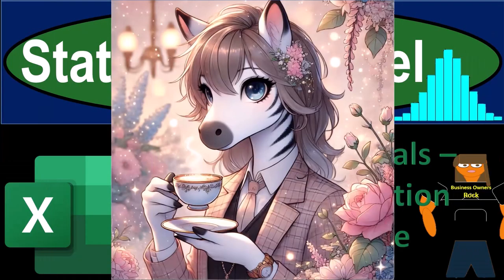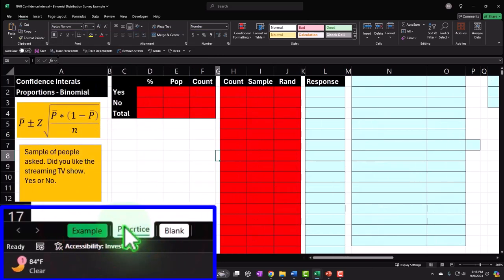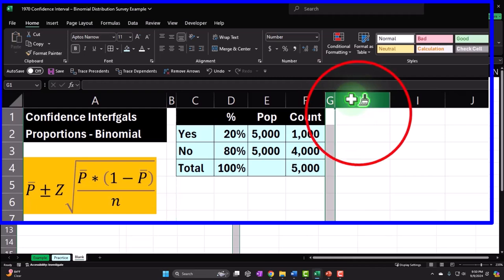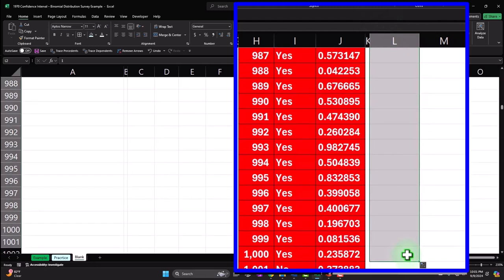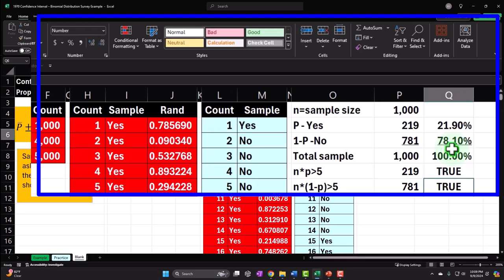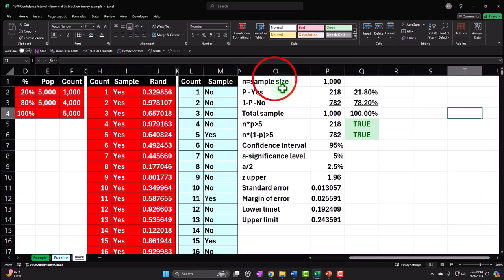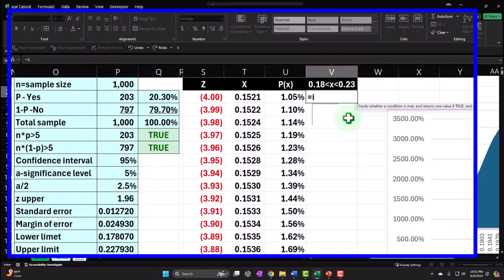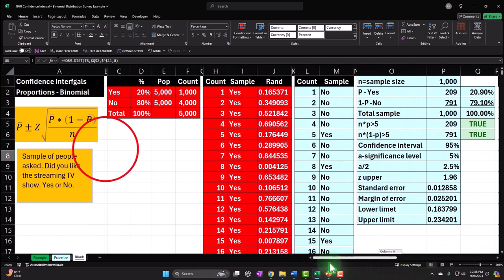Confidence Interval – Binomial Distribution Survey Example 1970 Statistics & Excel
Confidence Interval – Binomial Distribution Survey Example
Statistics & Excel